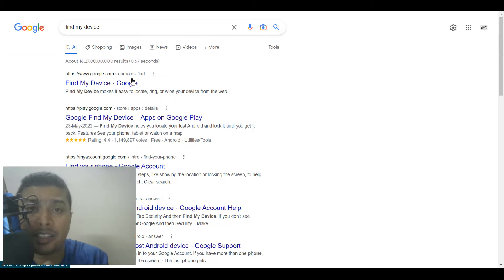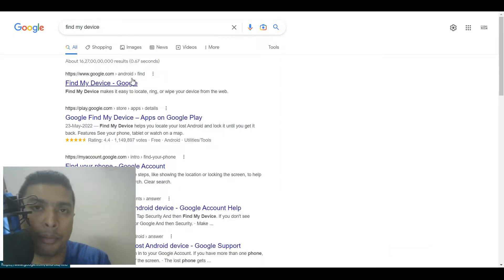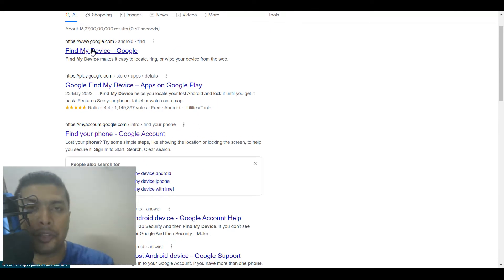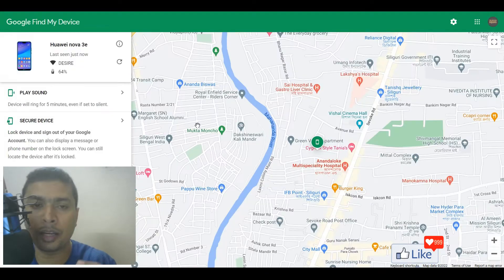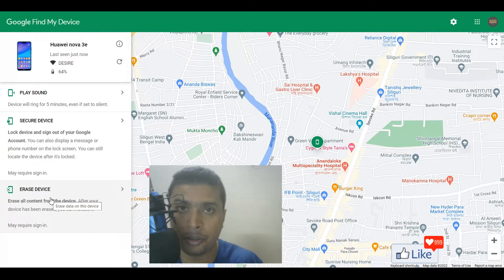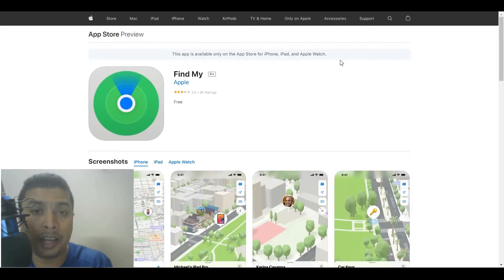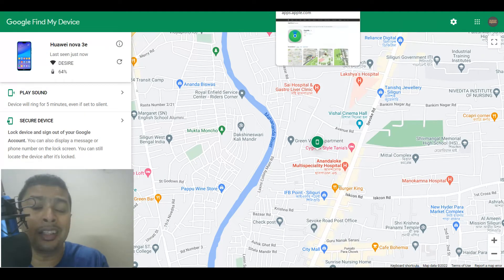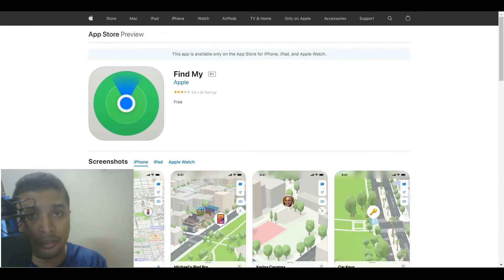Track A Lost Or Stolen Phone With These Two Apps | Get Precise Location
✔ In the video for today I am showing you Track A Lost Or Stolen Phone With These Two Apps | Get Precise Location | Track A lost Phone| 100% Working

Cheers!!!
Ken
Team CYGNATECH